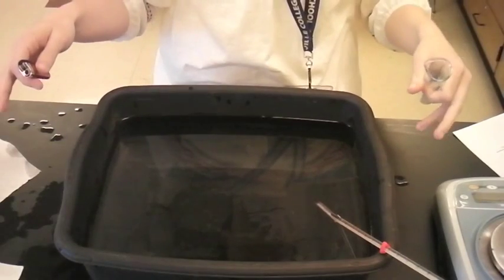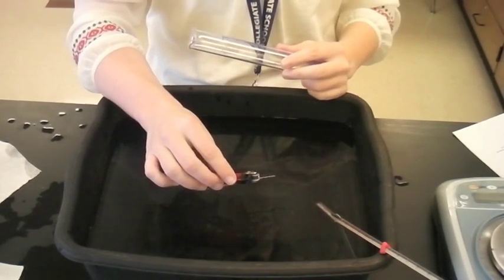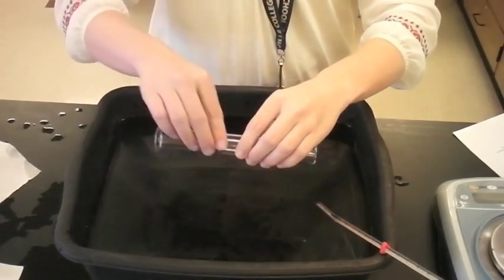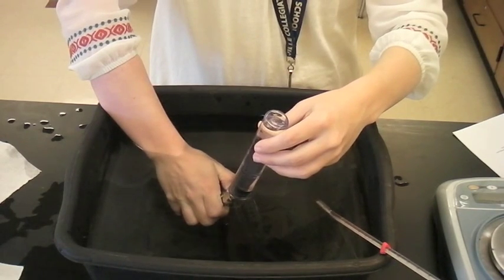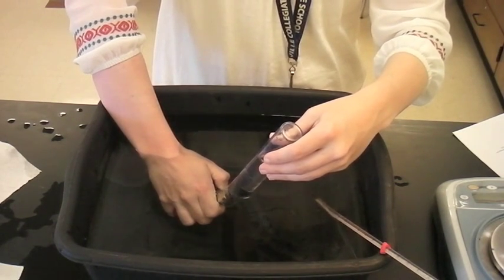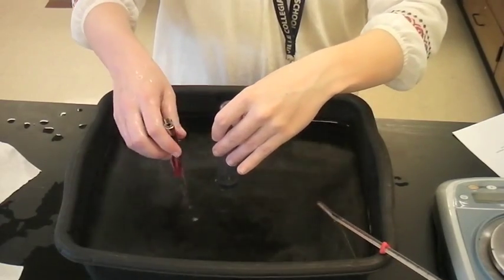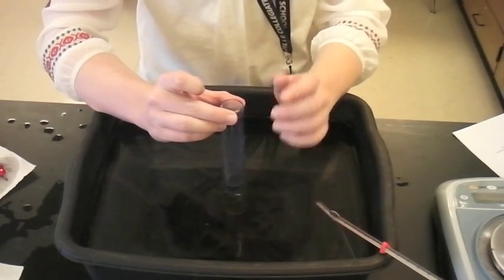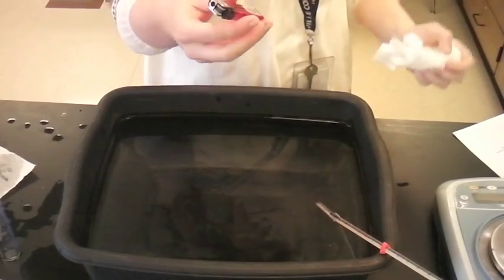Collecting Gas Over Water Lab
Demonstration of Collecting Gas over Water with data.